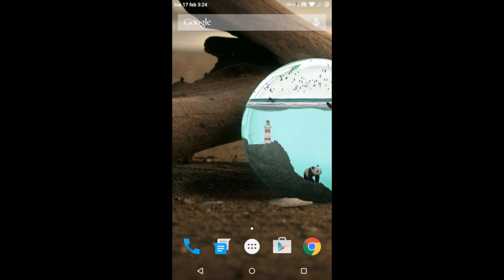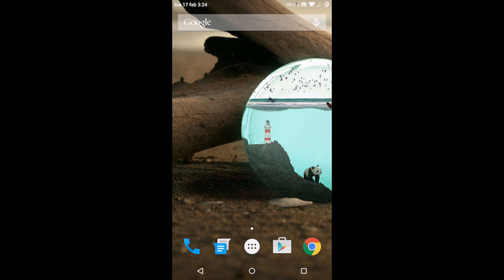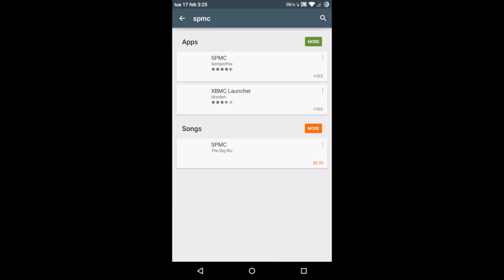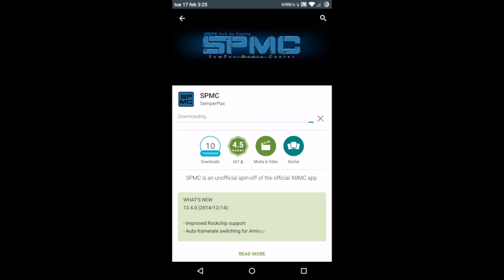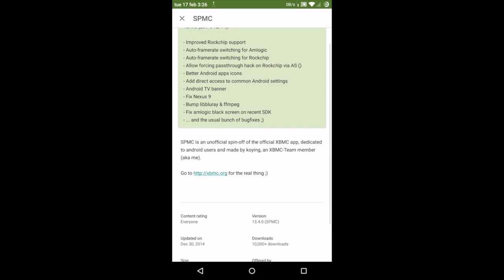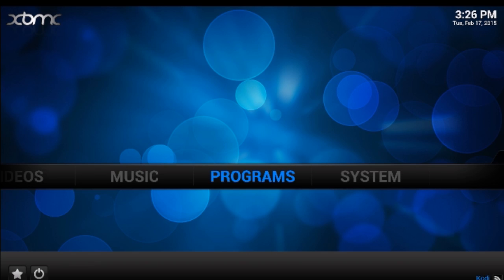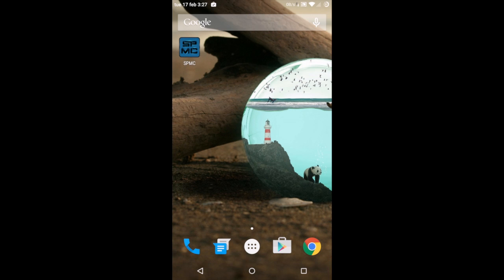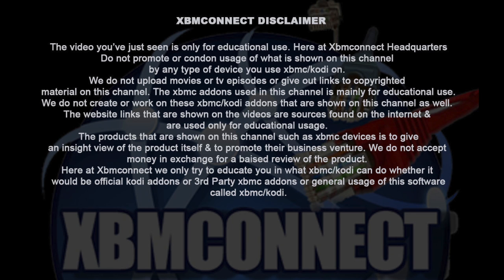Install SPMC on Android Devices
This will show you how to install SPMC (Semper Media Center) on your Android phones or tablets devices.